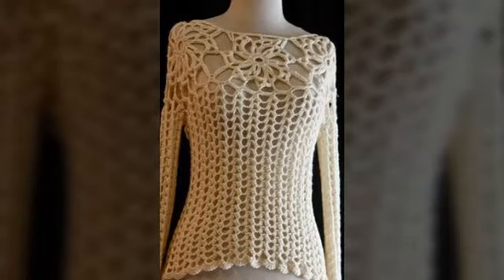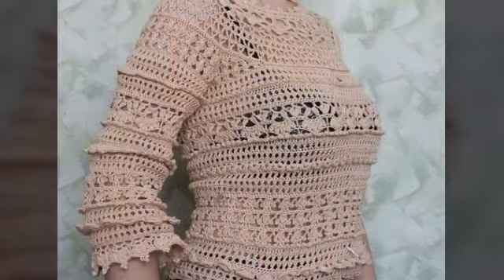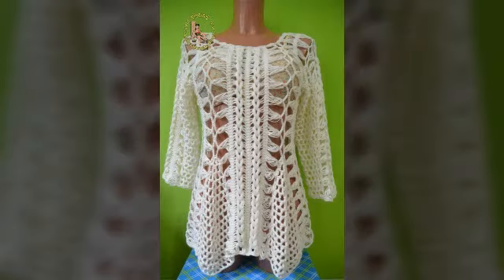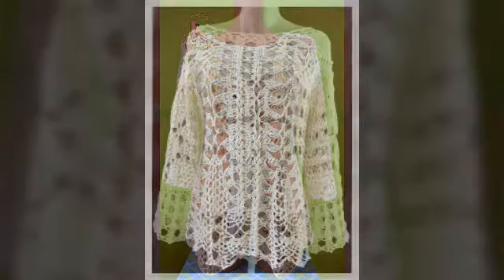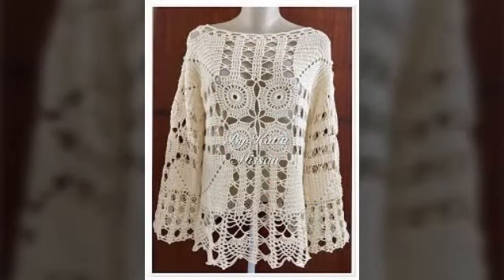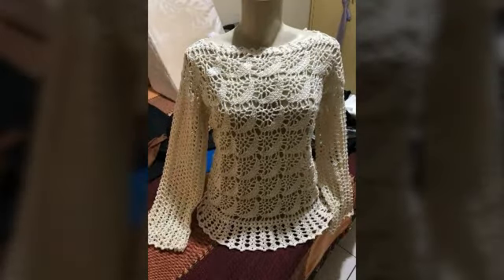Latest crochet tops with exclusive crochet motif and lace crochet pattern work